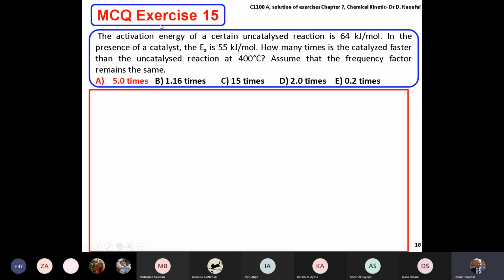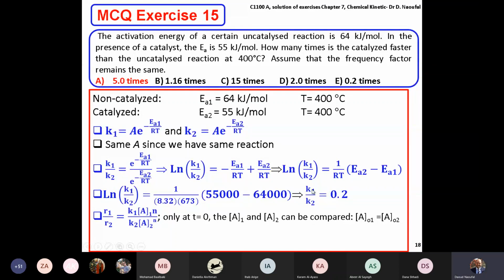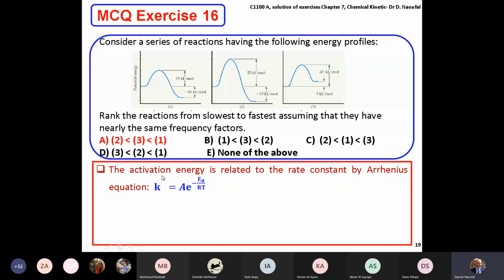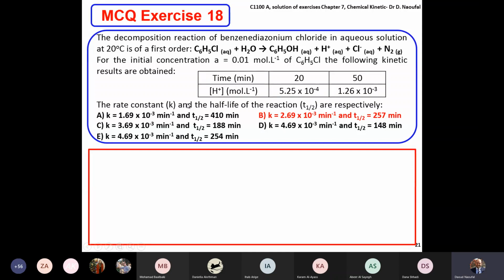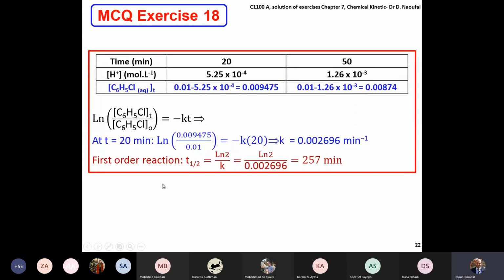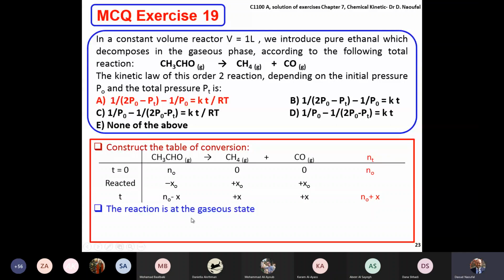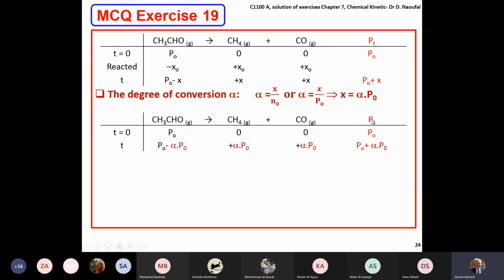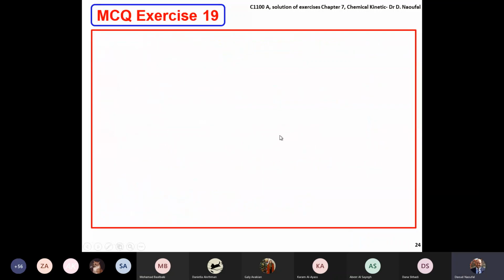Set 3 Exercises Chemical Kinetic